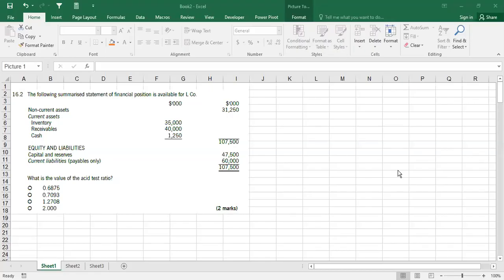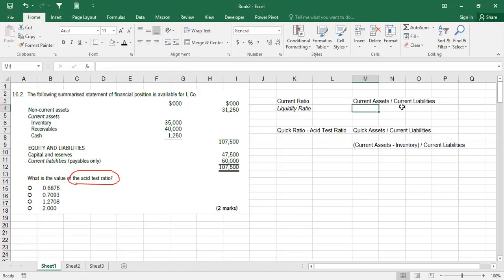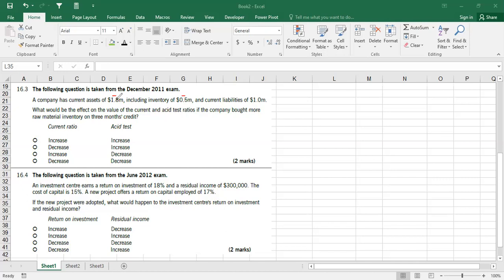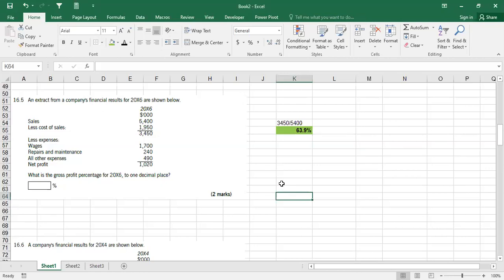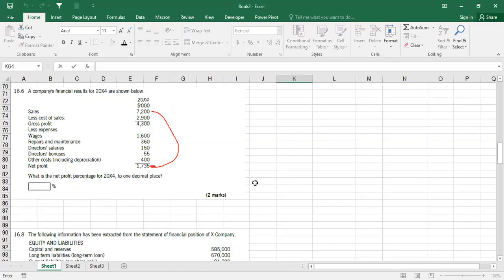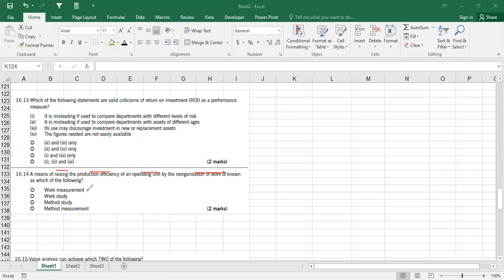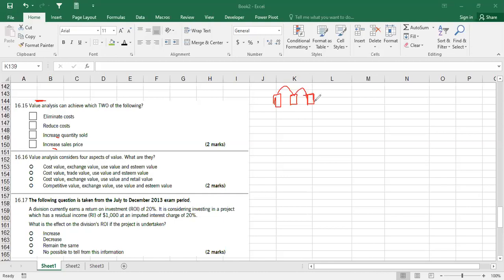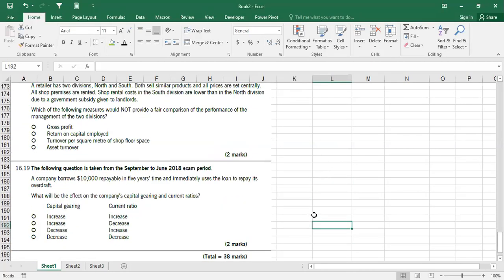ACCA MA (F2) - Performance Measurement Questions | Exam Question Practice With Details Explanation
In this video, Our expert trainer will explain and solve exam question from ACCA MA (F2) - Performance Measurement.

ACCA MA (F2) more important Videos for you;

About Vertex Learning Solutions;

Vertex Learning Solutions has been committed to providing international education for over a decade.

We provide online exam preparation courses for ACCA (UK), CMA (USA) and CIA (USA). We help students and accounting and finance professionals from around the globe to pass their professional qualifications as well as excel in their professional career.

Our Learning Management System (LMS) contains all the necessary features necessary for an effective learning experience.